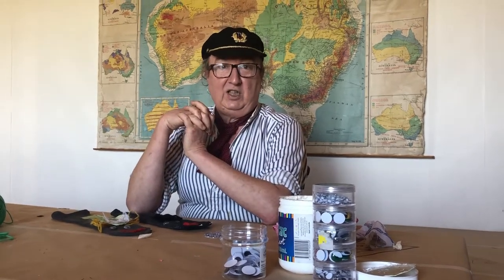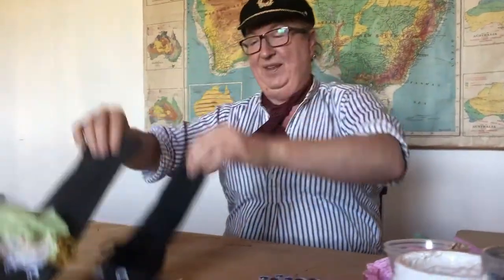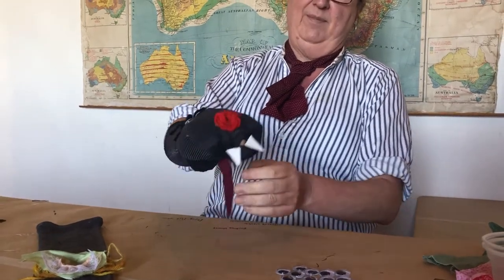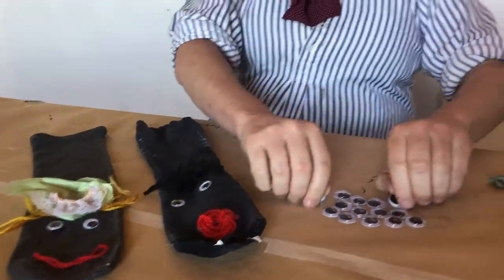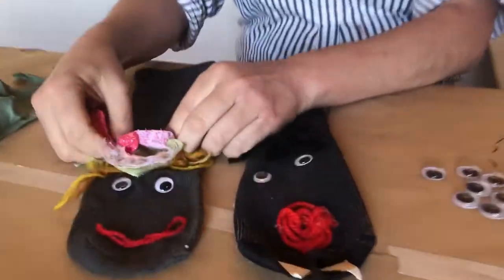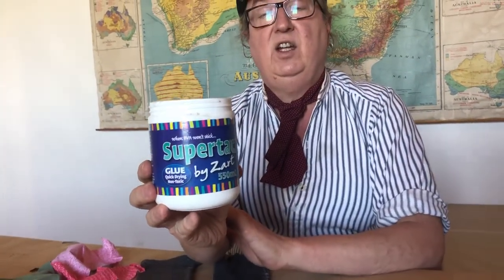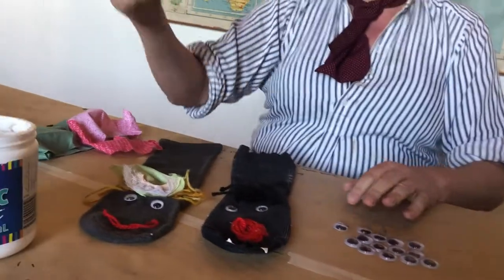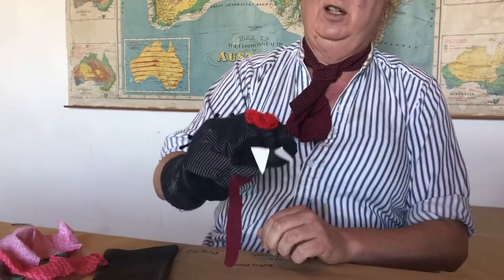Sock Puppets | Little Winter | Flagstaff Hill Maritime Village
It’s time to gather all those odd socks and put on a show. Using simple materials, turn your socks into characters of your own imagination. Available soon, you can download the steps

The free Flagstaff Hill Little Winter online holiday program (available soon!) is filled with heaps of cooking and craft activities to keep boredom away, all of which you can do at home by yourself or with your family.

Flagstaff Hill Maritime Village, Warrnambool, Victoria, Australia
At the end of The Great Ocean Road, just beyond the 12 Apostles, the picturesque seaside city of Warrnambool is home to Flagstaff Hill Maritime Museum and Village. Here lie the stories of hundreds of ships, their crewmen and passengers whose lives were claimed by the Shipwrecked Coast in the 19th Century. Stories passed on by the lucky few who survived the journey to start a new life in a foreign land, vowing never to set foot on a ship again. Without the modern day comforts we take for granted today, lives in the 1800s were challenging and tough as they relied on the ocean for resources and communication. Flagstaff Hill is a place to remember and experience the stories of these early battlers and sailors who laid the foundations for life as we know it today. Find out more information by visiting our